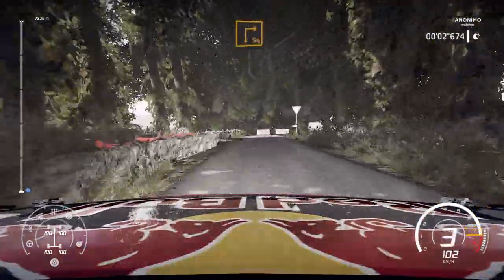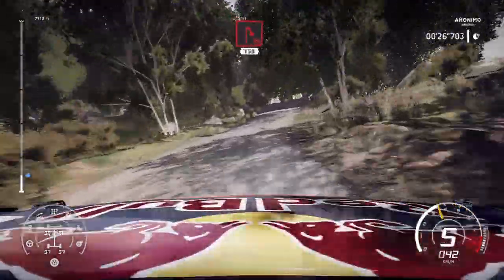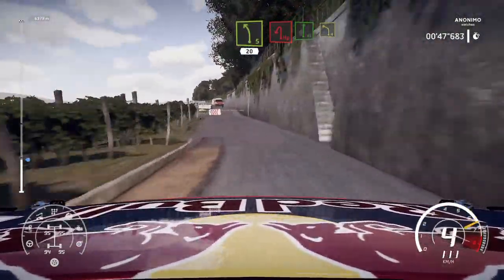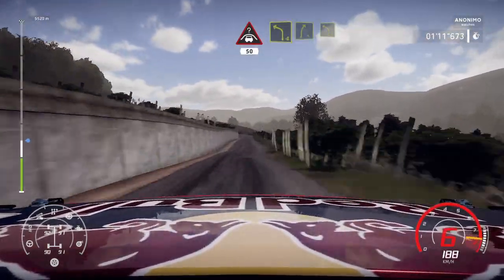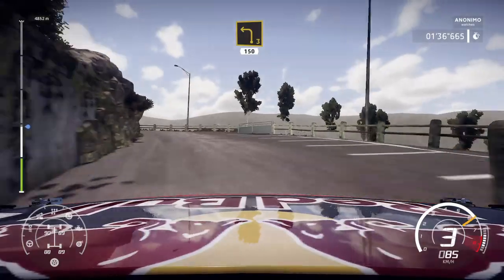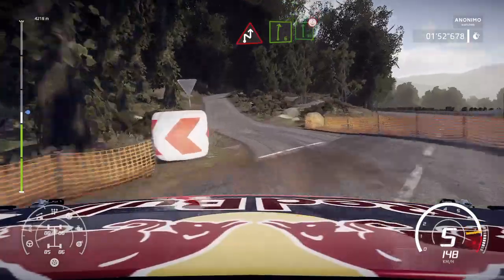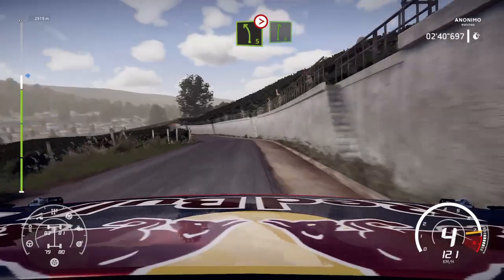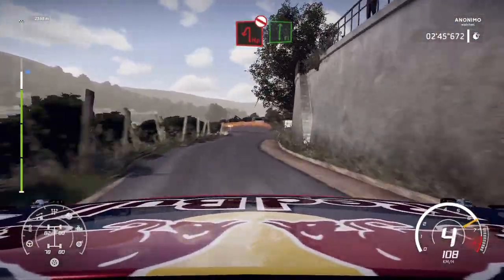WRC 8 - Moselland Reverse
SS3 - Duodécima Fecha Campeonato EWRC Chile 2020